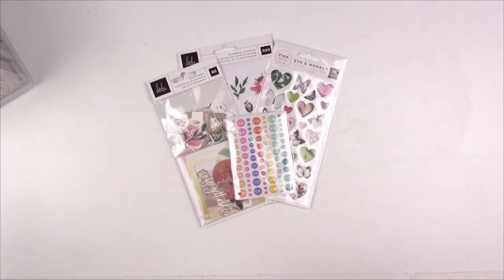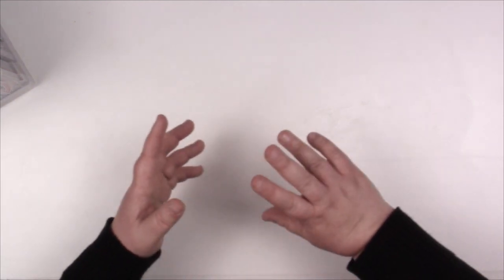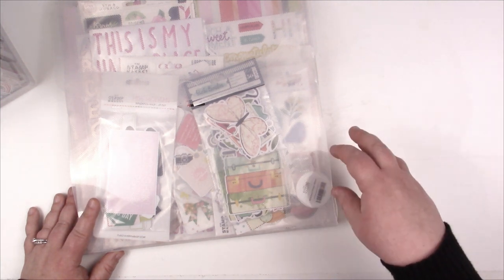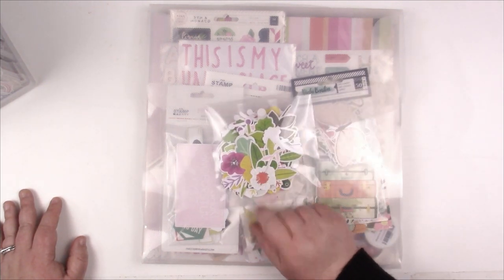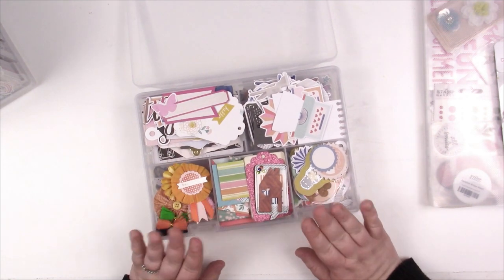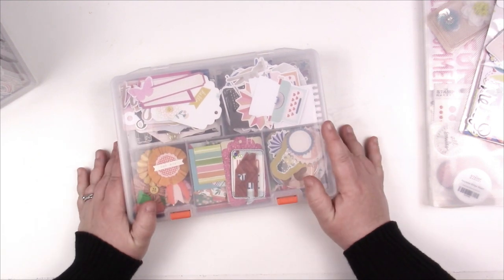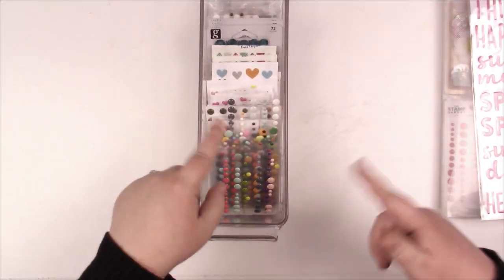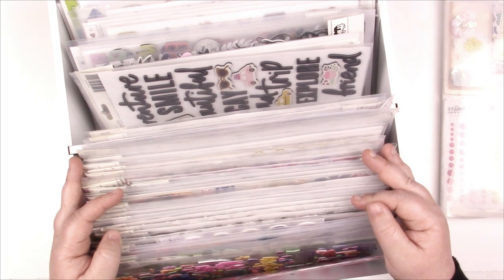Craft Organization | How to Organize Embellishments |***Jessica Grace***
Hi Friends!

I’m back with another Craft Room Organization Video.

Today I thought I would share how I organize various embellishments and the systems I have in place for the life cycles of my products. I hope you enjoy!

Amazon Shop

Photo Printers
Large format, Epson 15000XP
Portable, Epson PM400